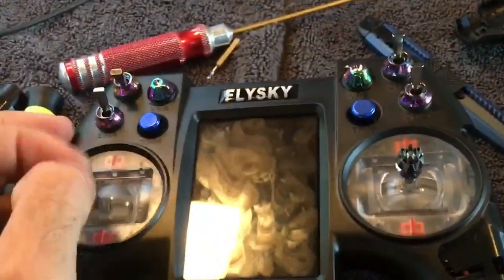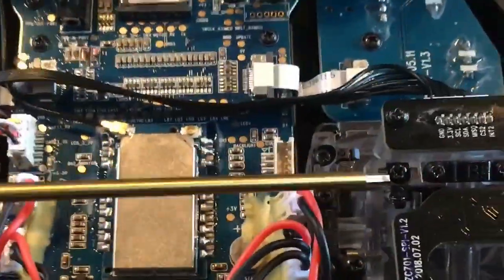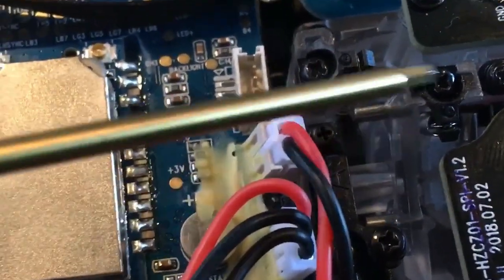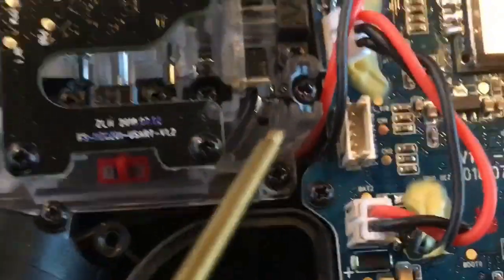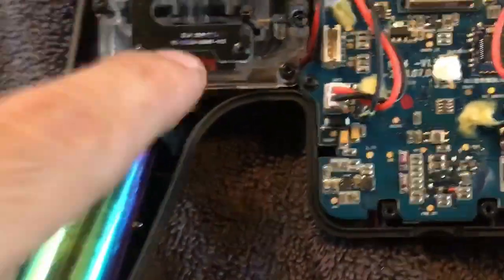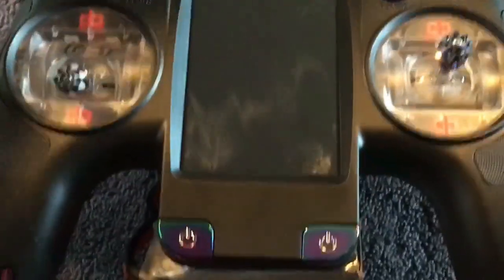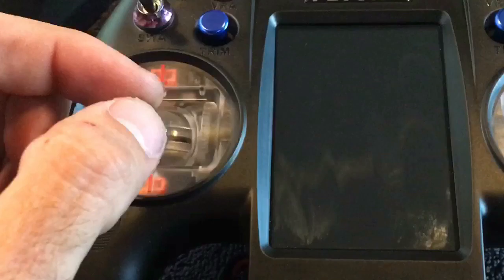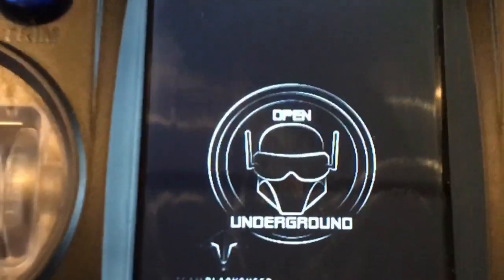Nirvana Nv14 for pinchers!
Mod time! Tighter throttle! Shorter sticks! Opening the case